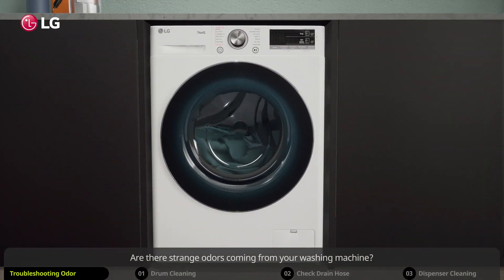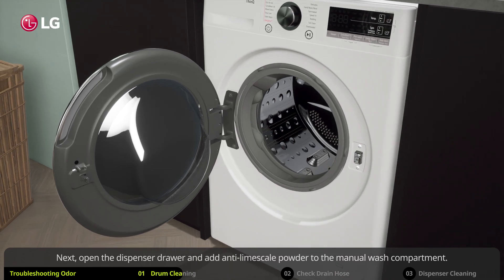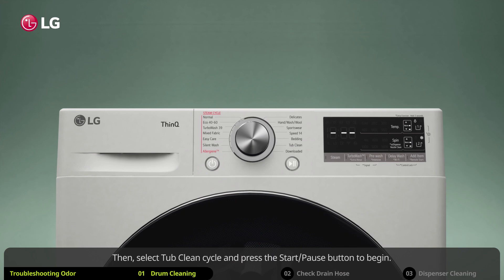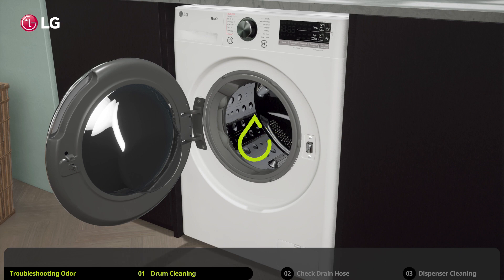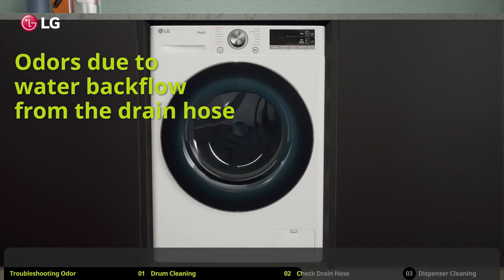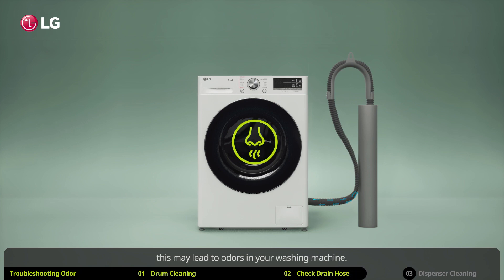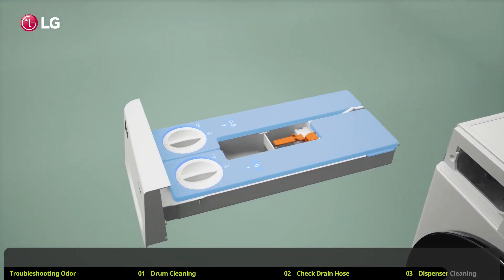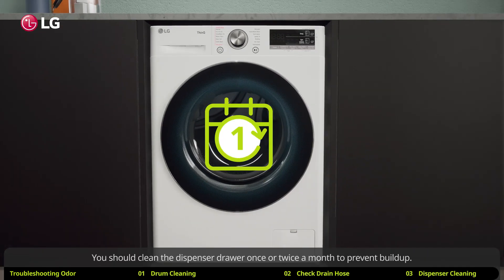LG Washer : How to How to Remove Odd Odors from Washer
Are there strange odors coming from your washing machine? Watch our video for troubleshooting odors.
1) Drum Cleaning
2) Check Drain Hose
3) Dispenser Cleaning